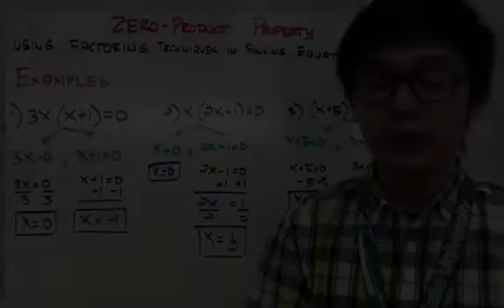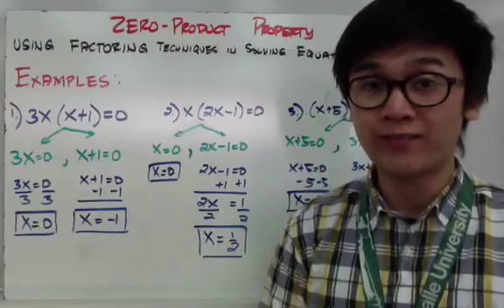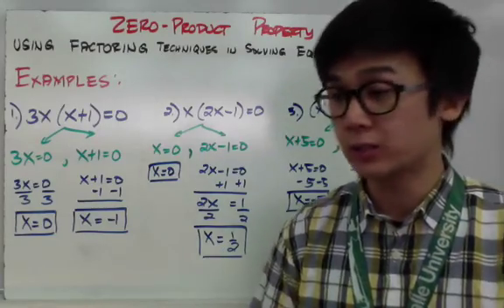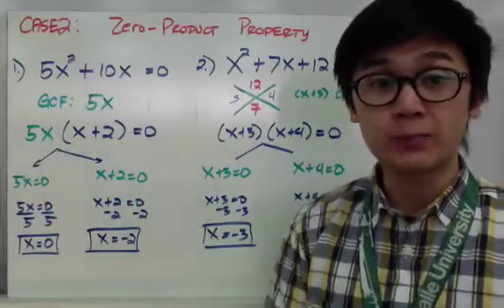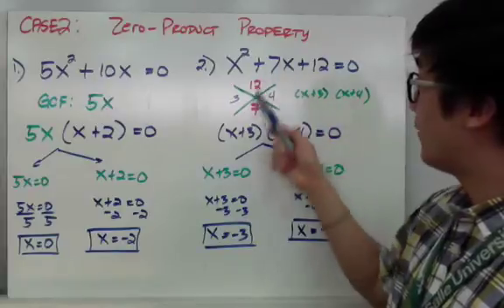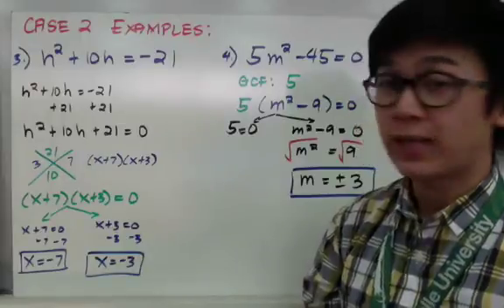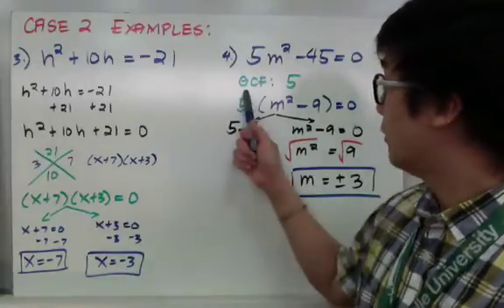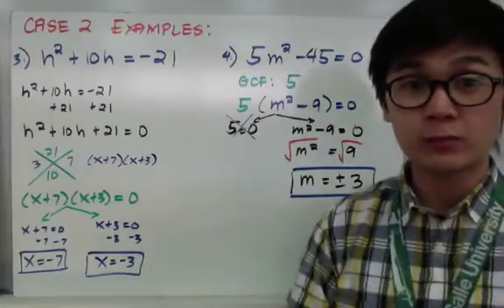ALGEBRA: Zero Product Property ZPP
Lesson on getting the values of the variables using the ZPP. ZPP is used when the expressions are made of factors, and in getting the values, equating the expression to 0 is necessary. Factoring can be used to draw out the factors of the expression.

0:18 3x(x+1)=0

0:47 x(2x-1)=0

1:13 (x+5)(3x+7)=0

2:05 5x^2 + 10x = 0

2:55 x^2 +7x + 12 = 0

3:55 h^2 + 10h = -21

4:54 5m^2 -45 = 0